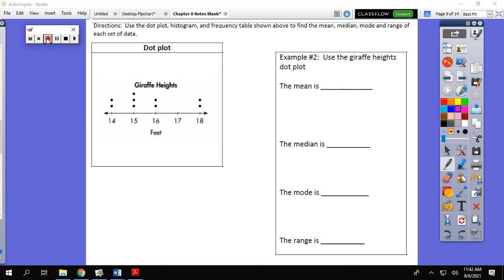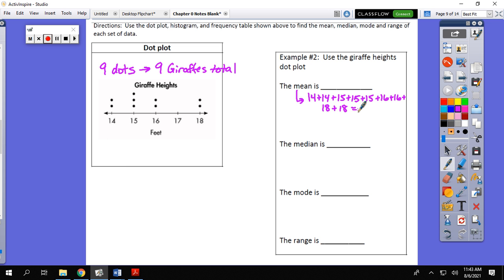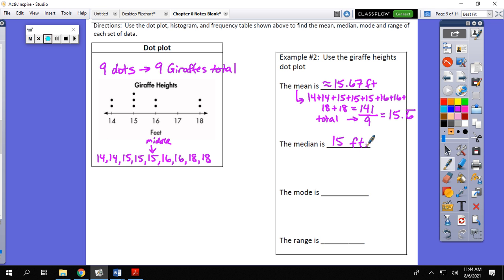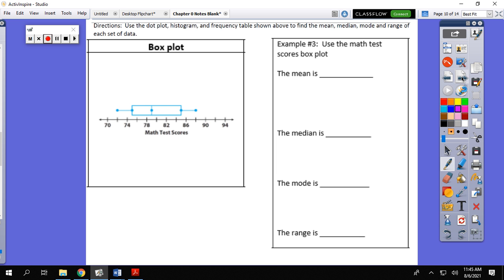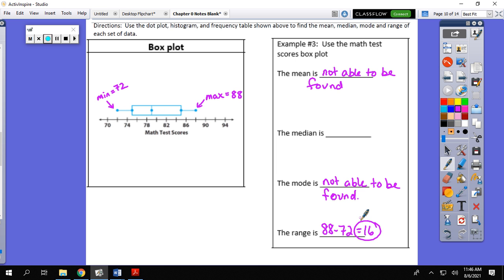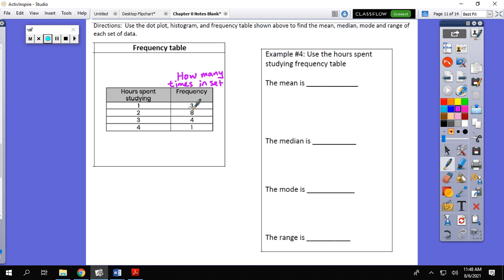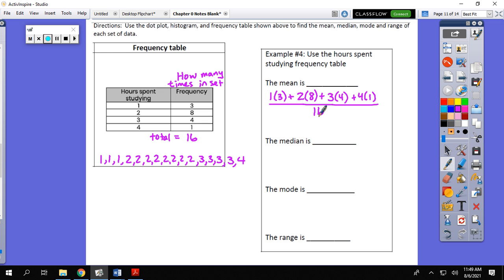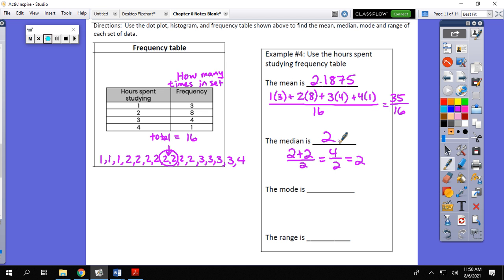Visual Representations of Data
Shows how to use Various Visual Representations ( a Dot Plot, A frequency Table, and a Box and Whisker Plot) to find the Mean, Median, Mode, and Range (if possible)